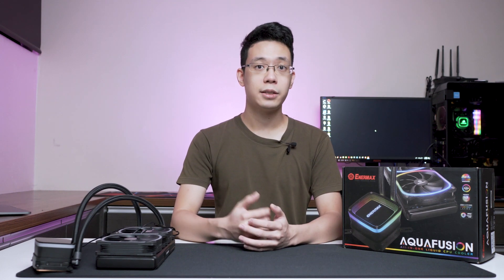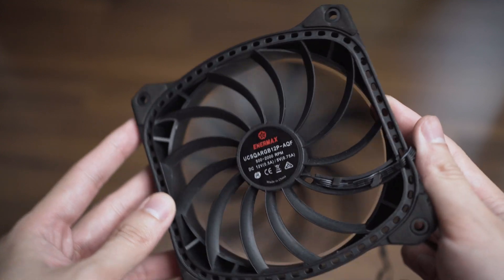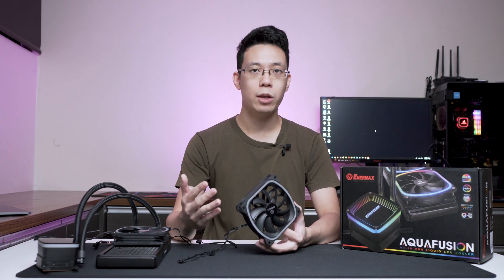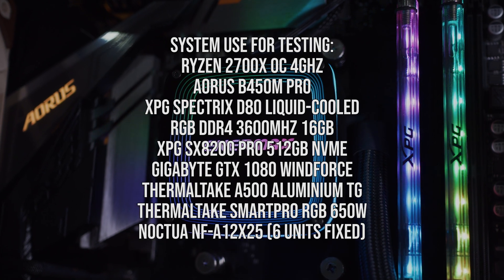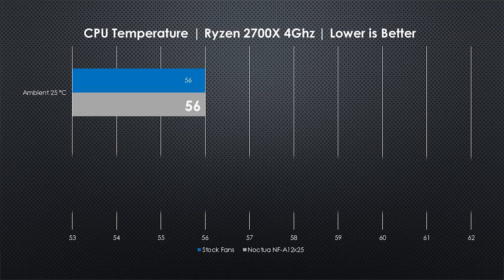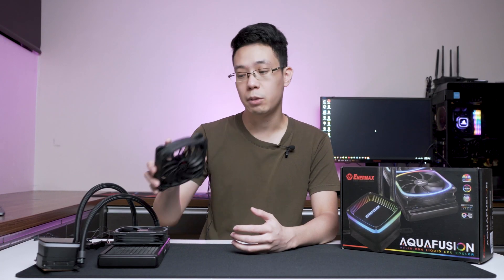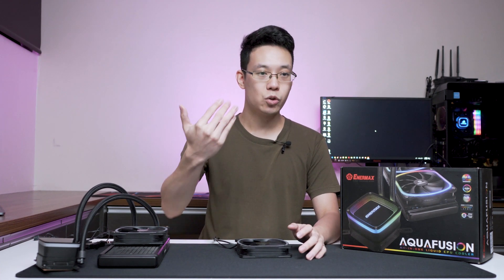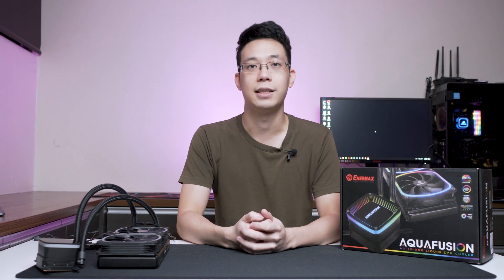Enermax Aquafusion 240 AIO Review | NZXT Liquid CPU Cooler Rival ???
Our first Enermax review and mid0range AIO aim to tackle high end overclocking systems (and potentially able to rival NZXT 240/280 AIO). The performance is excellent keeping 4GHz Ryzen 7 2700X under 70 Degrees Celsius during hot afternoon. The magical Enermax fans even on par with Noctua fans with its innovative fan design.

Get them:
Amazon Global

PC Spec Use For Testing:
AMD Ryzen 2700X OC 4Ghz
AORUS B450 Pro
XPG Spectrix D80 16GB 3600Mhz (tune to 3200Mhz)
XPG SX8200 PRO 512GB NVMe
Gigabyte GTX1080 Windforce
Thermaltake A500 Aluminum TG
Thermaltake SmartPro 650W
6 units Nouctua NF-A12x25